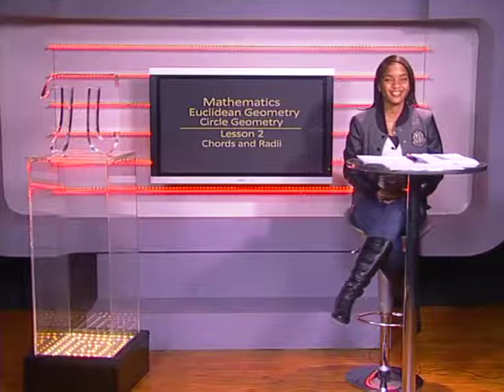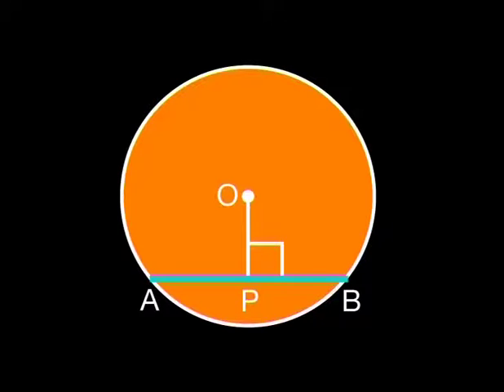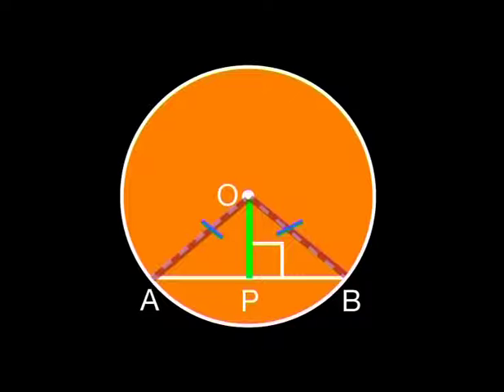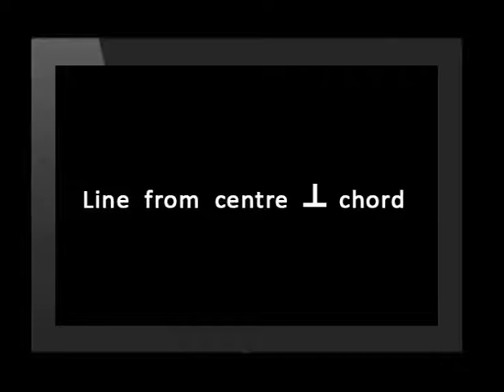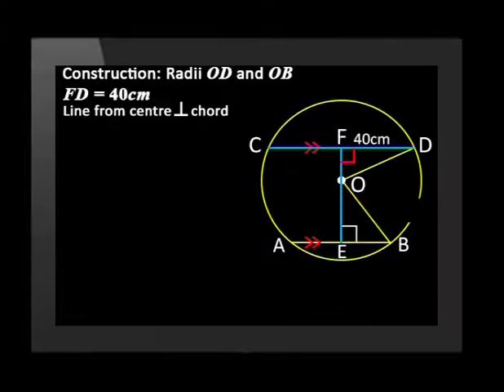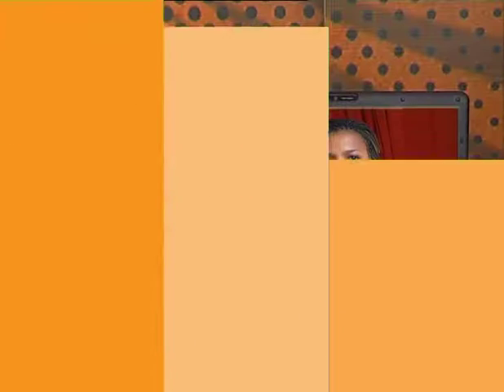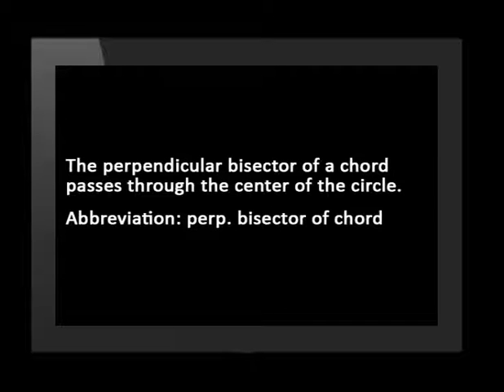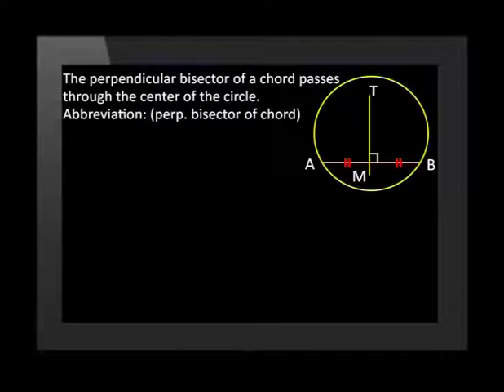Chords and Radii